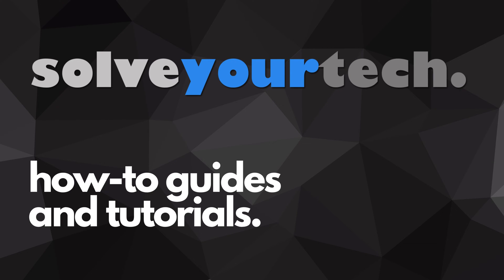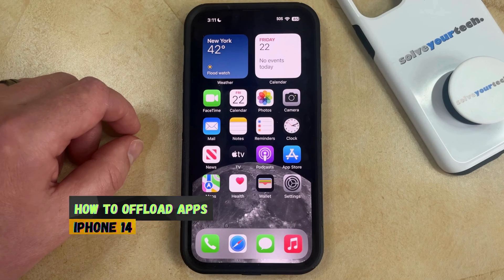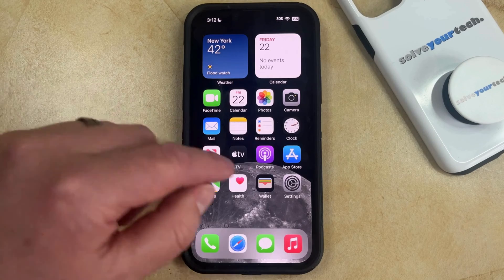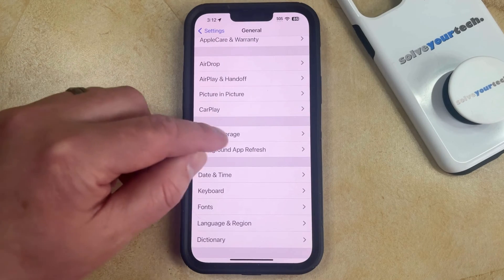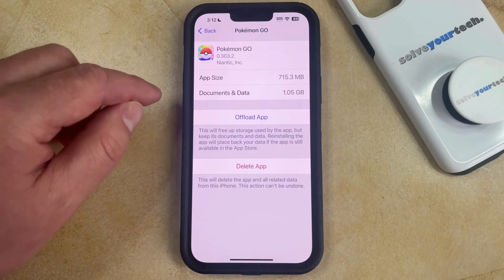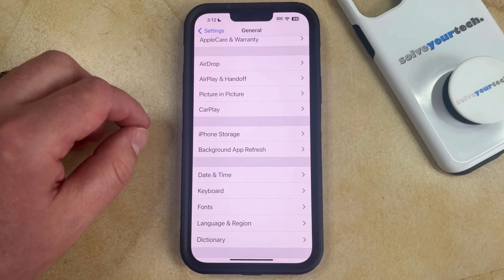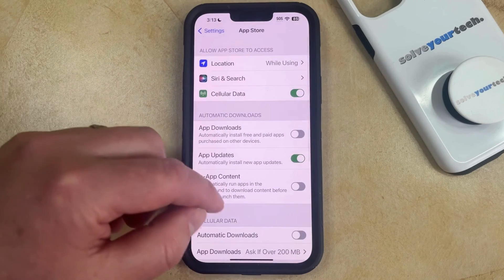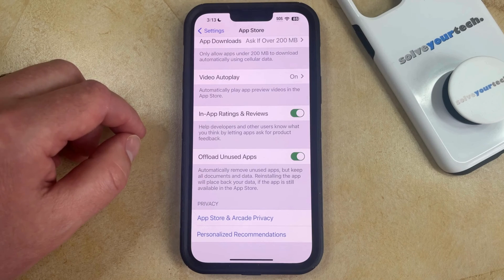How to Offload Apps on iPhone 14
This video will show you how to offload apps on iPhone 14. Once you complete this tutorial, you will know how to delete an app from your device, but keep its documents and data on the phone.

You can offload an iPhone 14 app with the following steps:

1. Open Settings.
2. Choose General.
3. Select iPhone Storage.
4. Choose the app.
5. Touch Offload App.
6. Tap Offload App again to confirm.

You can also choose to let phone automatically offload apps you aren’t using by going to Settings - App Store - Offload Unused Apps.

00:00 Introduction
00:14 How to Offload Apps on iPhone 14
01:39 Outro

Related Questions and Issues This Video Can Help With:

- How to Offload Apps on iPhone 14 Mini
- How to Offload Apps on iPhone 14 Plus
- How to Offload Apps on iPhone 14 Pro
- How to Offload Apps on iPhone 14 Pro Max